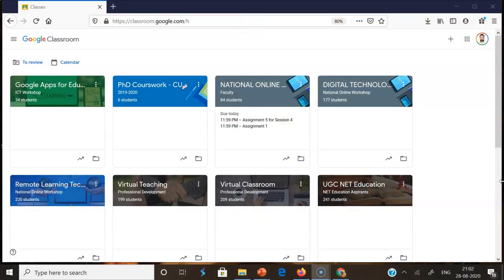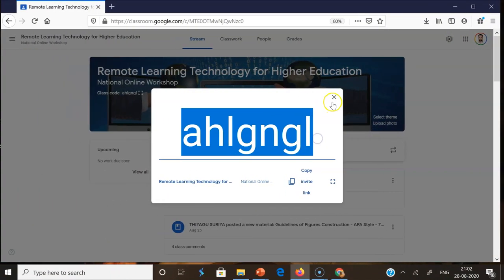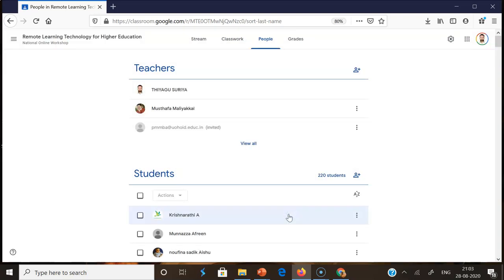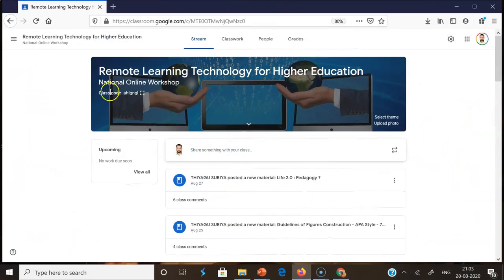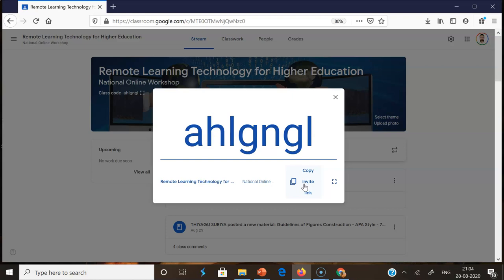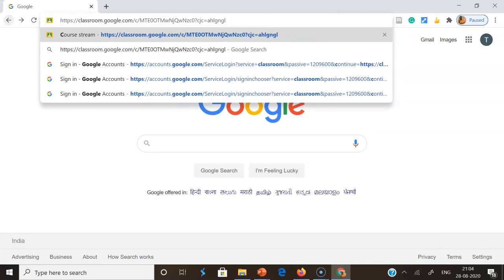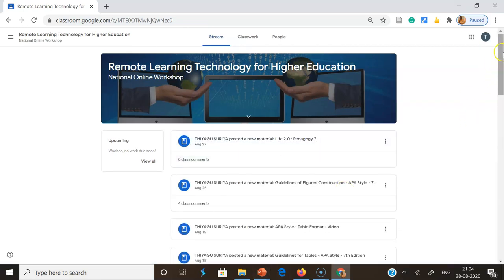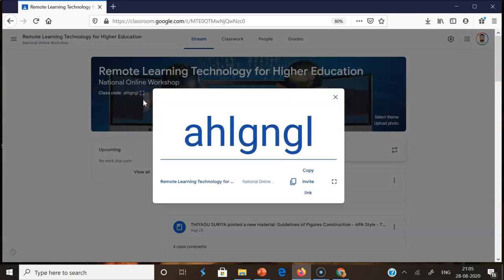(Updated Feature in Google Classroom) How to invite students in our class? (Send an invite link)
We can invite students to enroll in our class in 3 ways such as send an invite link, send an email invite and send a class code. Recently google classroom add the feature of invite  students in a send an invite link mode. This video explains 'how the teacher can invite a students to enroll the class through send an invite link' as well as 'how the student can join the class with that link'.